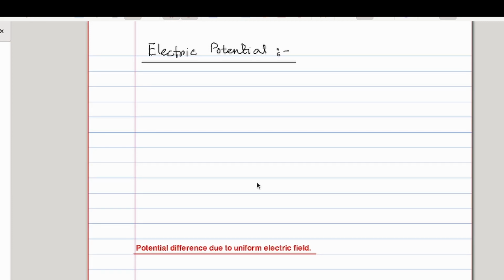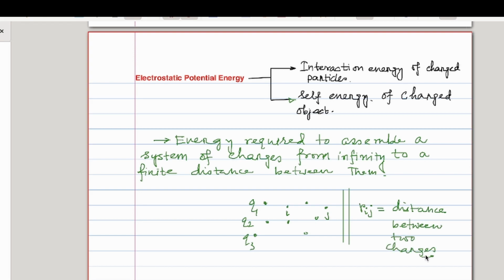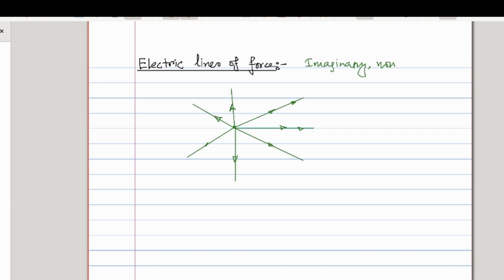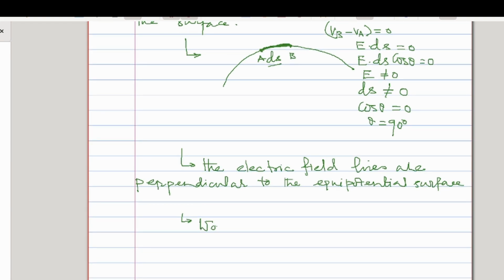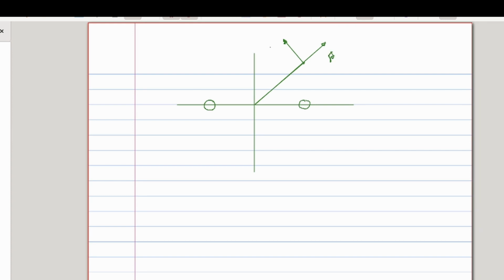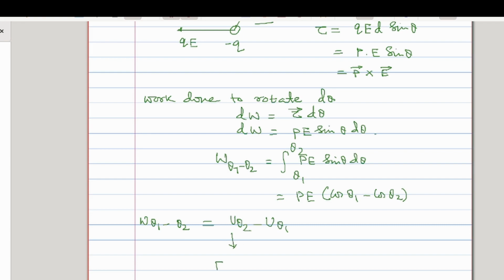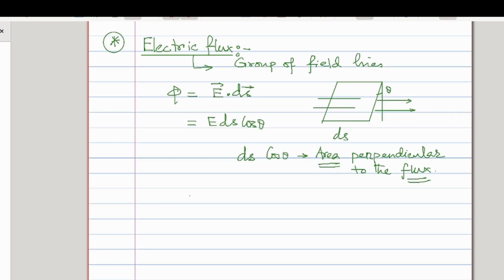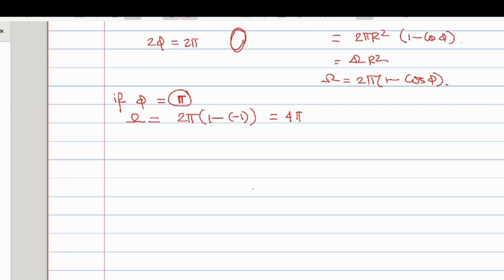Class Recording |Revision For JEE MAIN|NEET || Electrostatics-2 | Principia Physics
This lecture covers the JEE Main and NEET syllabus, but can also be used for WBJEE revision.